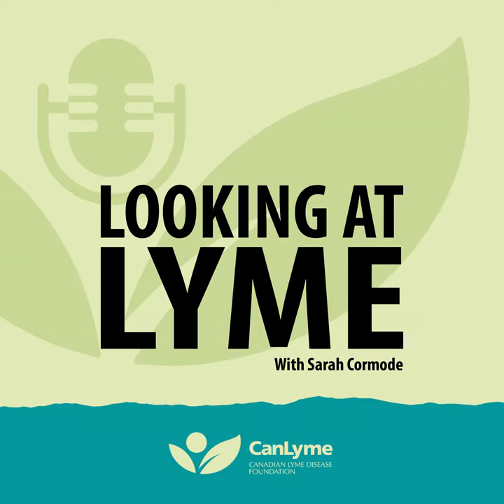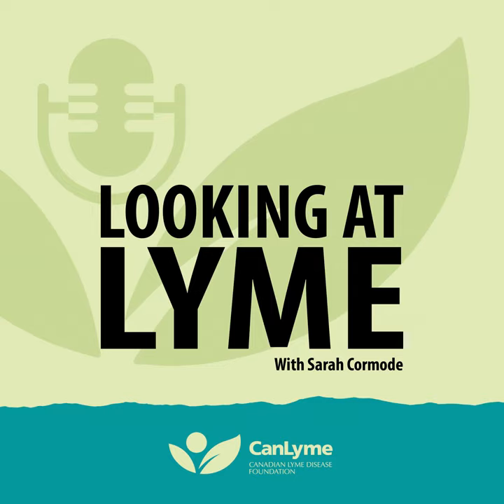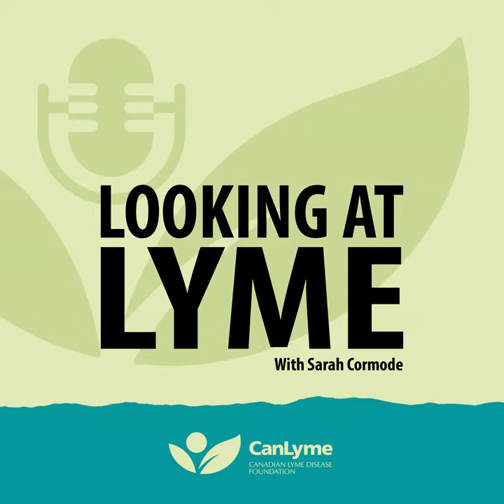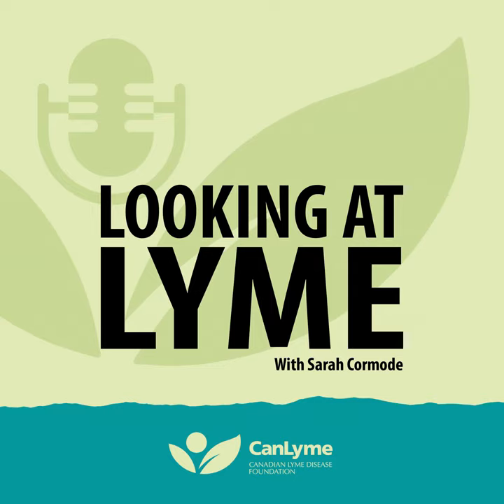20. Tick testing, active surveillance, and participatory science, with Dr. Vett Lloyd from Mount ...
This week, we are very excited to speak with one of Canada’s foremost tick and Lyme disease researchers, Dr. Vett Lloyd, who heads up a dynamic research team at Mount Allison University in Sackvillle, New Brunswick. Her curiosity, passion for community and collaboration and sense of humour have endeared her to her colleagues and her community.

Dr. Lloyd recalls her initiation into the world of Lyme disease when she removed a black legged tick from her shoulder after doing some gardening. She contacted her local public health department and was informed that there were no ticks in New Brunswick. She sent the tick to be tested, but when she followed up with public health, she was told that because there were no ticks in her area, they had disposed of it. Fortunately, Dr. Lloyd received advice from colleagues in western Canada and sought treatment for the symptoms of Lyme disease which followed the tick bite. It was after that personal encounter with Lyme disease that she shifted her research in molecular biology from cancer to studying ticks.

Although most of us cringe at the idea of receiving ticks in the mail, this is how Dr. Lloyd starts a typical day in her lab. She is currently working on a community science initiative in which people send ticks they find on themselves or preferably on pets or other animals. Her research team tests the ticks for various pathogens, a process which takes about two weeks. She notes the importance of ensuring ticks are dead before mailing them, and recommends placing them in the freezer for several days prior to shipping. For shipping, Dr. Lloyd also recommends placing the ticks in two containers, noting that the containers found in the CanLyme tick kits work well for that purpose. Dr. Lloyd requests information about the geographical location of the tick collection and an email address from the sender so that she and her team can notify the sender of the test results.